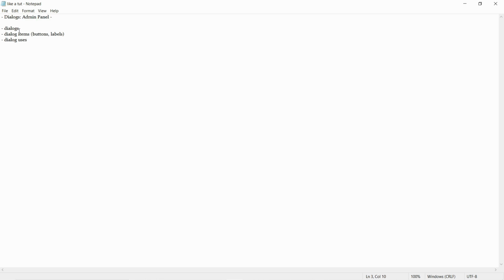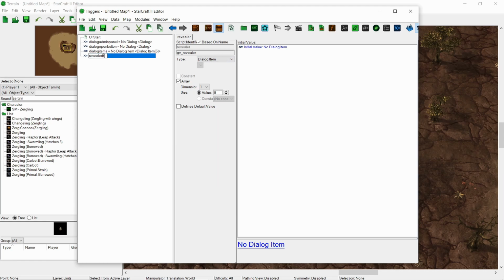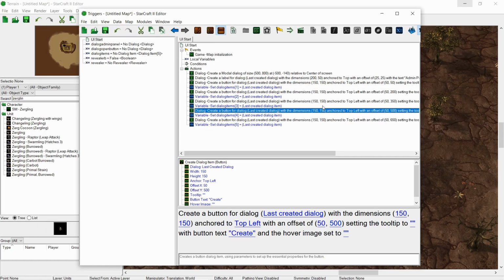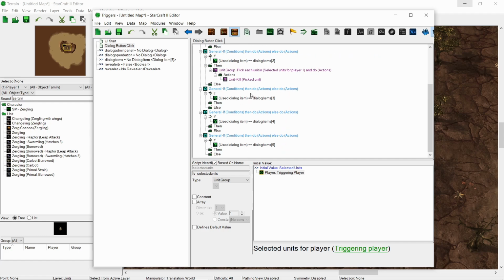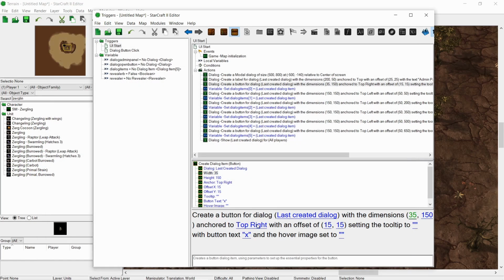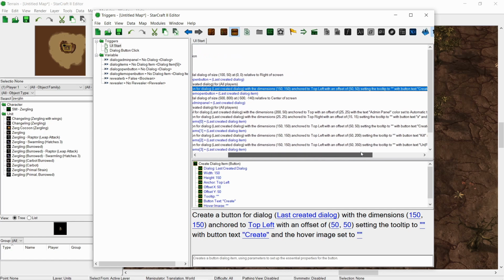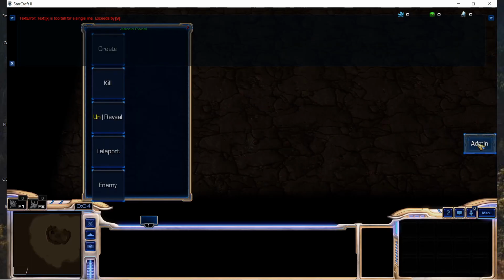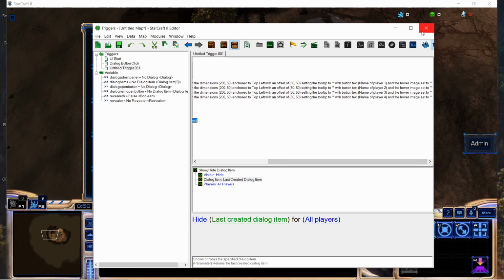StarCraft 2 Admin Panel Dialog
StarCraft 2 Editor - You will learn how to make a versatile admin panel in this tut.